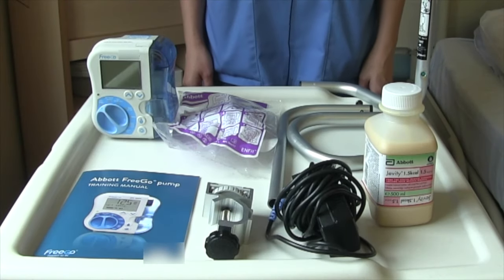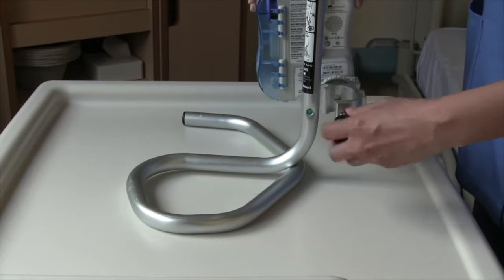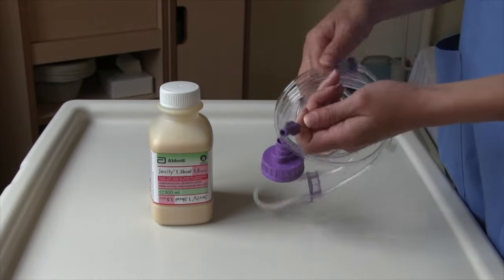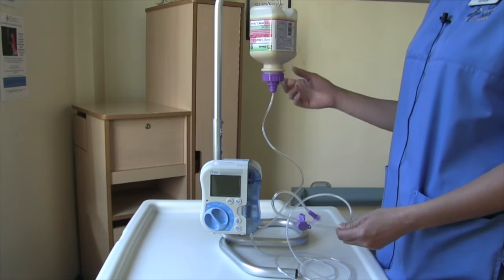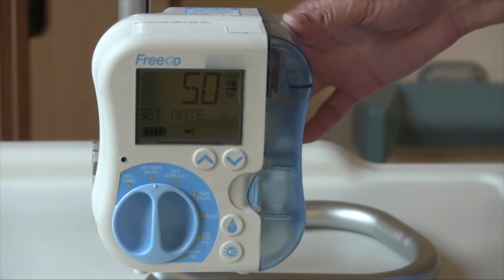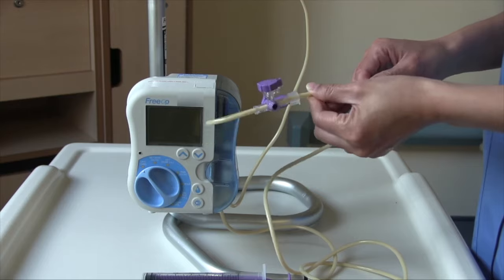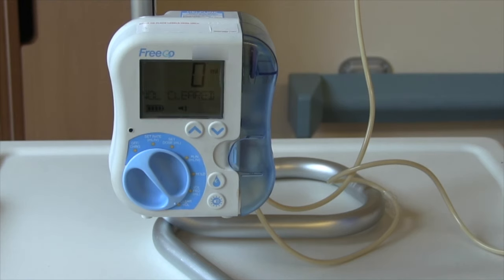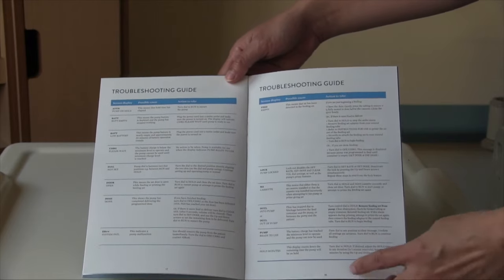Enteral Feeding Pump 1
Enteral feeding pump advice and setup procedure. Includes assembly, Giving set installation and setting the pump.